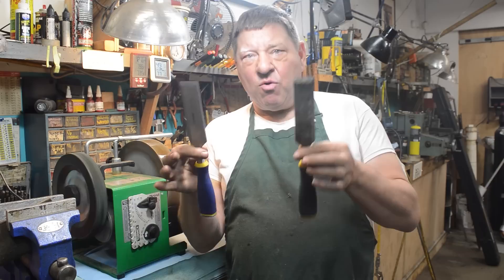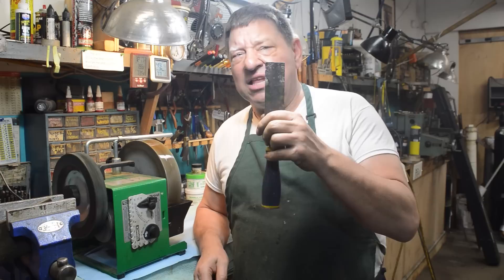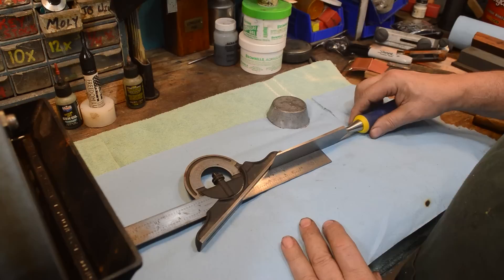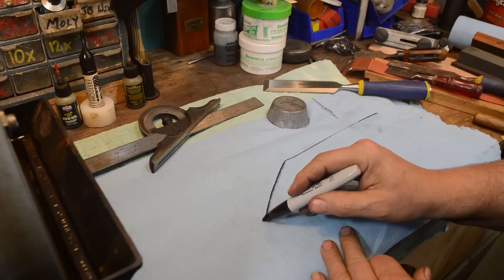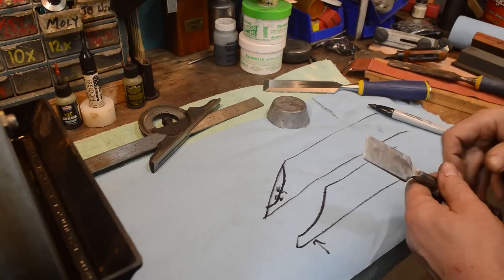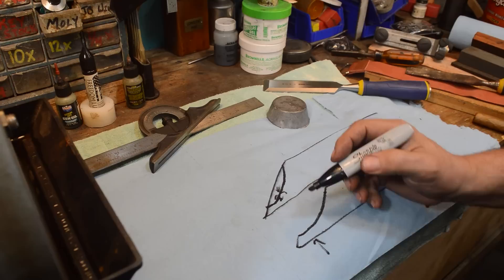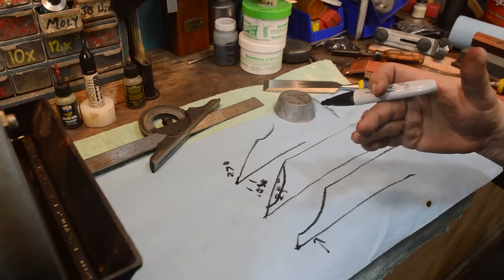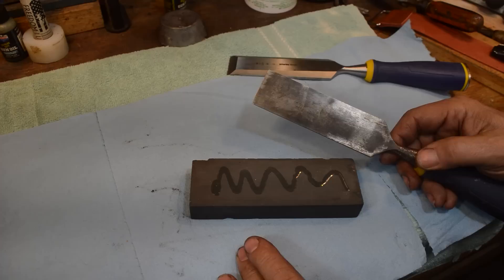Chisel and Driver Sharpening: Anvil 0126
Rescue and restore this paint can opener grade chisel to a lean, mean guided wood missile...           We can solve this problem. NOT a tutorial...we show what you need to learn, not how to do . Cannot perform at this level? Do NOT attempt.